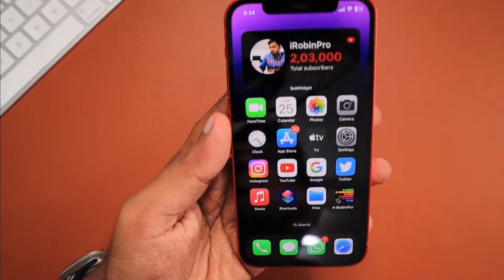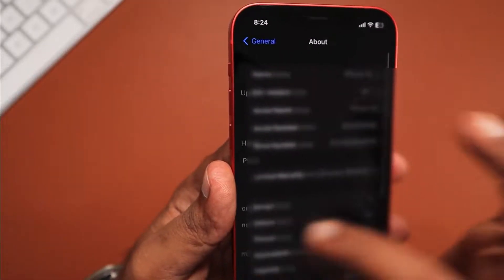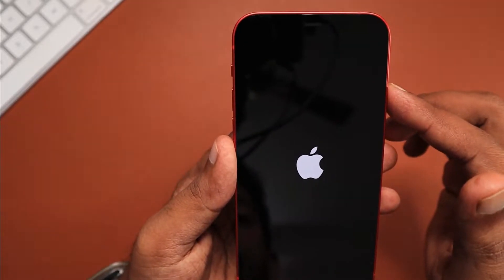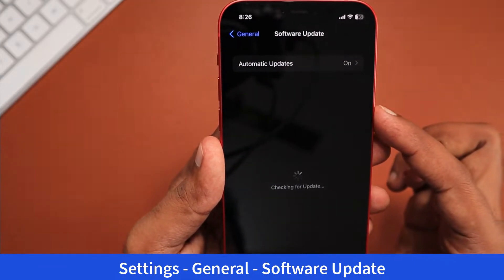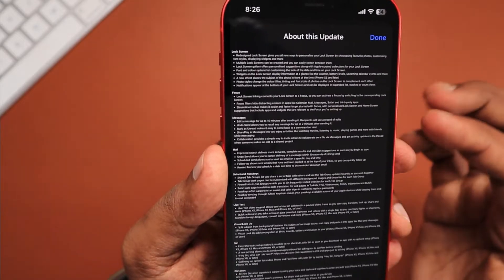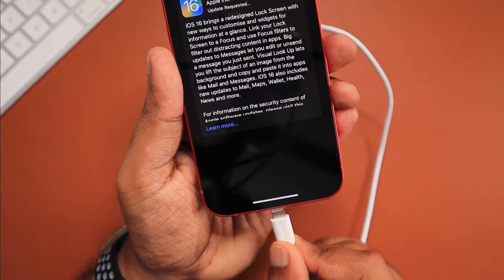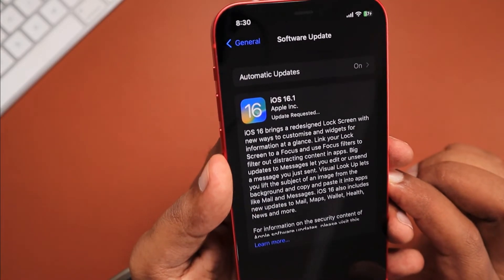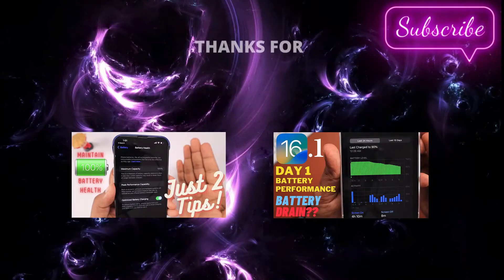How to REMOVE iOS 16.1 BETA from iPhone or iPad? [NO PC/Mac NEEDED]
How to Uninstall or Remove iOS 16.1 Beta and Install Stable iOS 16.1 in iPhone and iPad? No PC or Mac Needed. Do it within iPhone or iPad. Sharing step by step instruction in this episode. How to Delete iOS 16.1 Beta from iPhone or iPad?

Amazon India MFi Cable